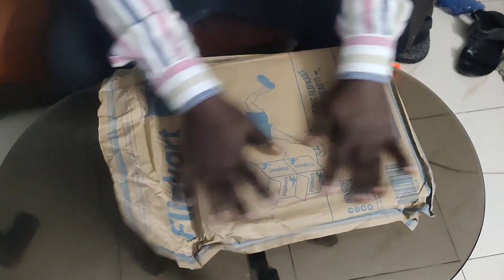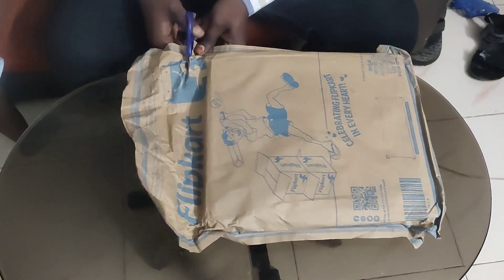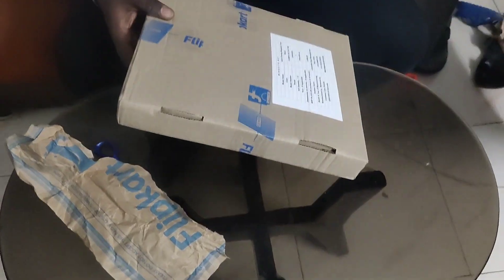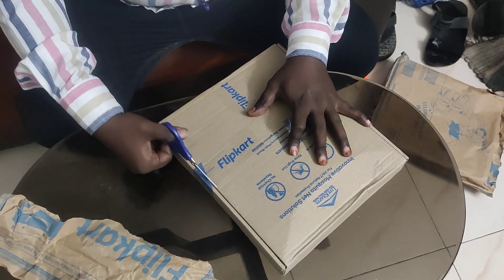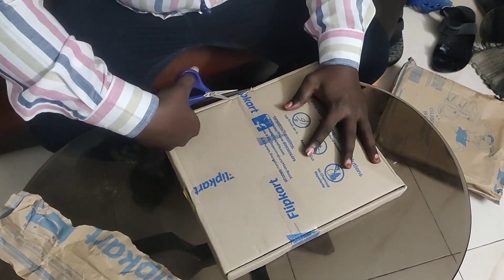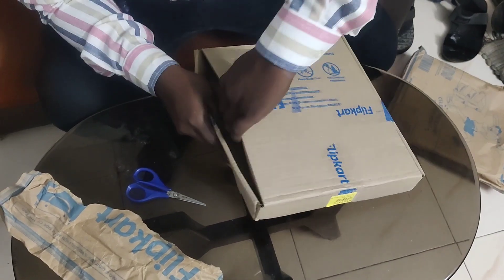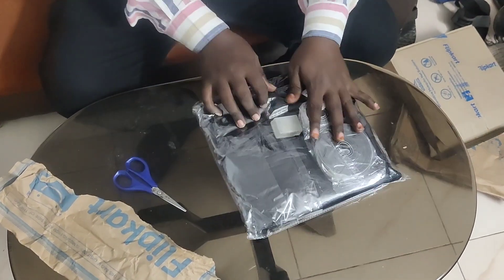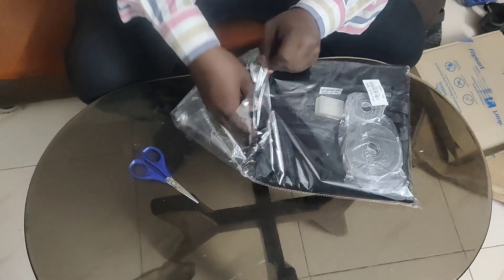How to Install magnetic Door mosquto net lifekcaft net installation in tamil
price:810
order from Flipkart